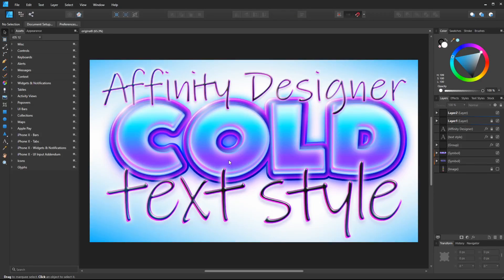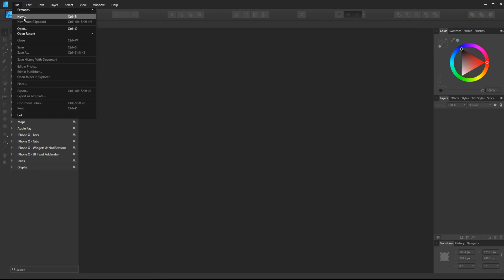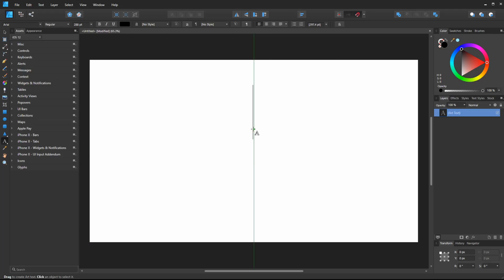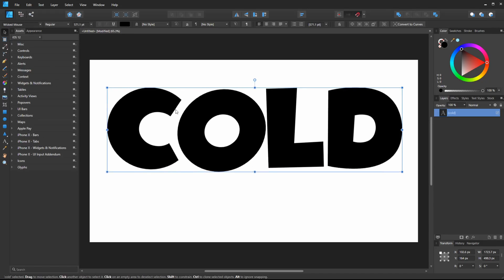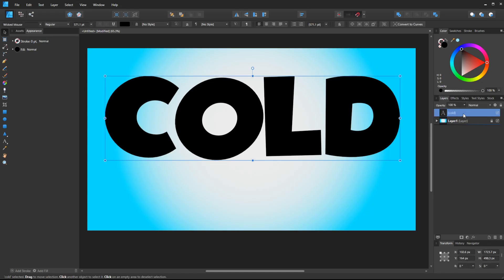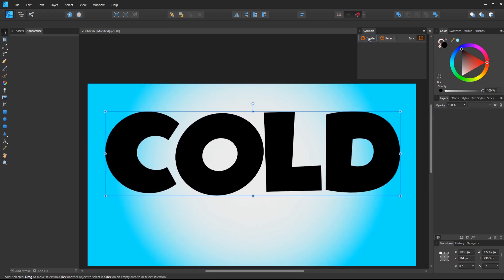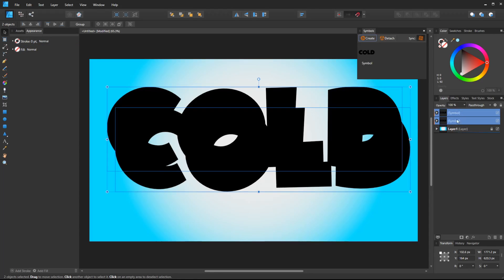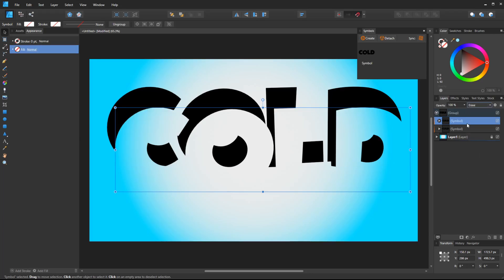Affinity Designer - 3D Text (Cold)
This tutorial uses Symbols, Effects, and the Erase blend mode to create a cold, frozen text effect in Affinity Designer. The text you create stays editable.